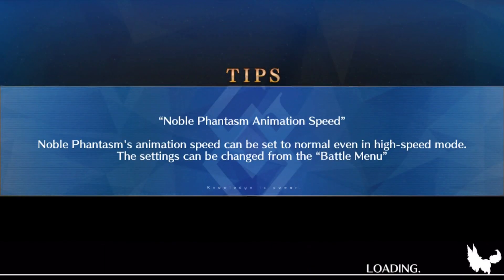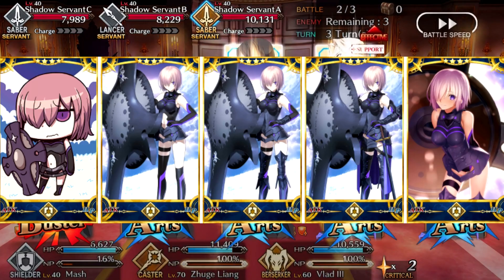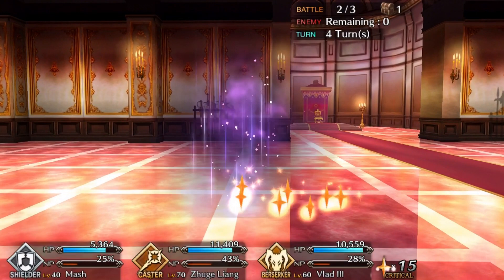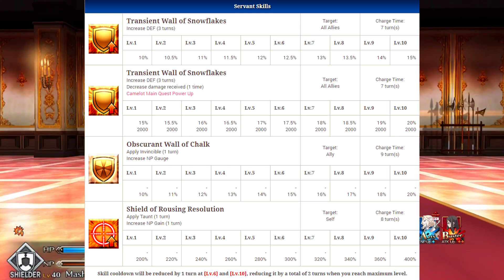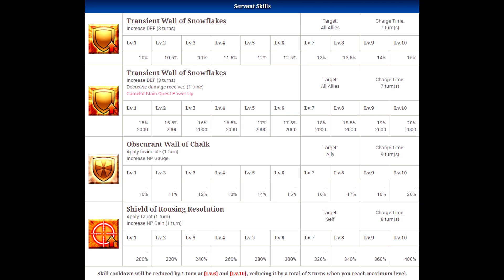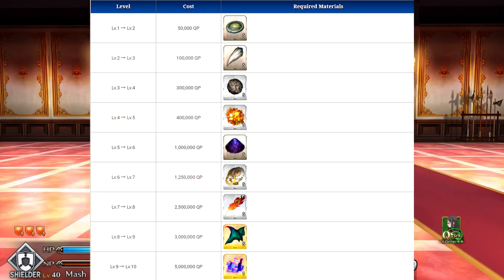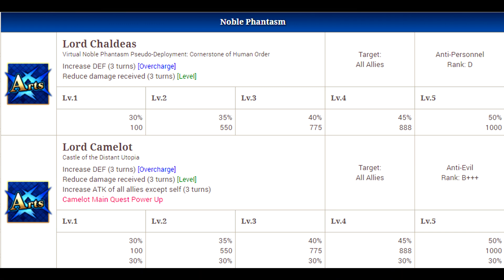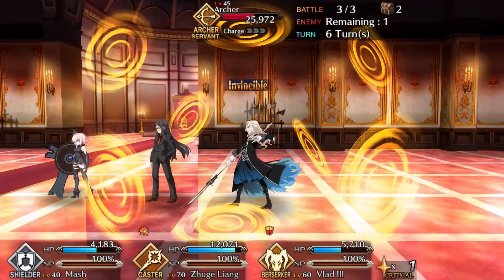Fate / Grand Order - Character Spotlight: Mash